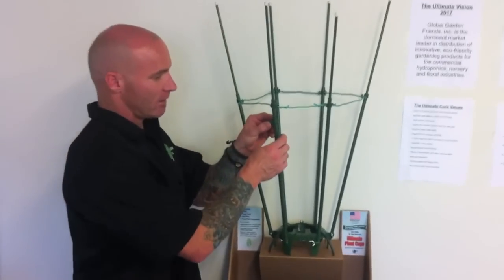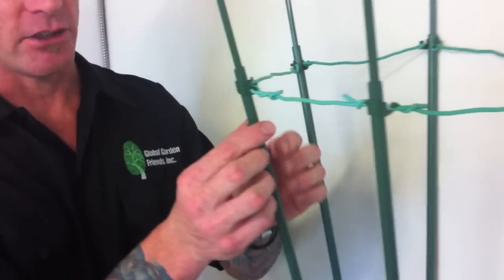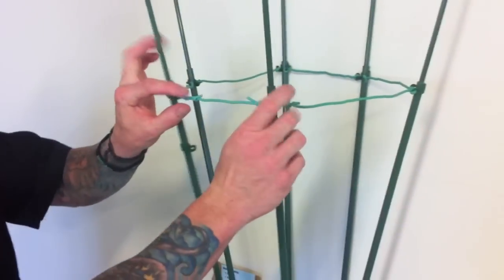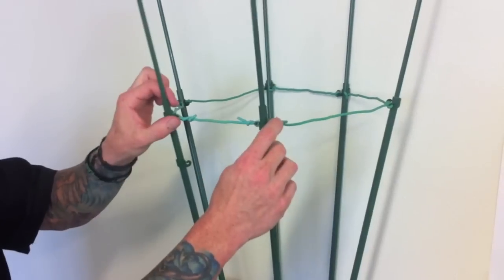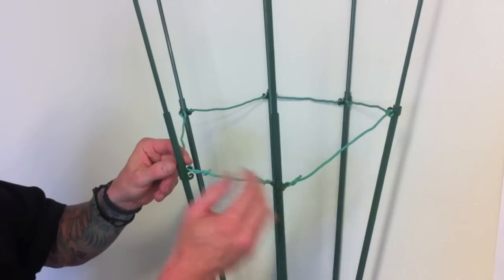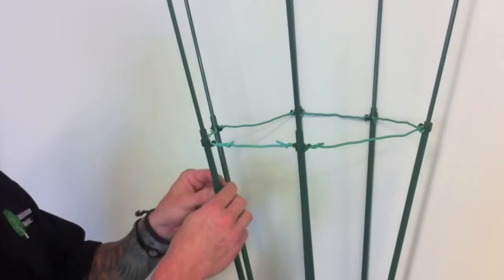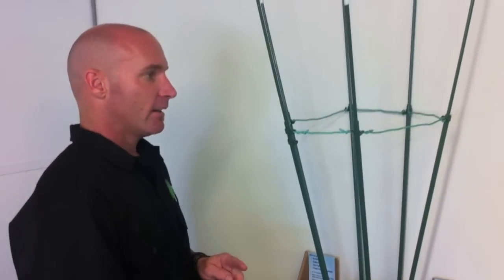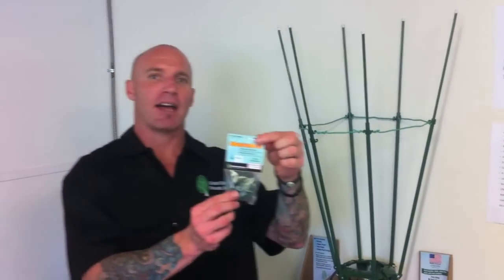The Ultimate Trellis Kit for the Ultimate Plant Cage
The Ultimate Trellis kit is an accessory for the Ultimate Plant Cage. They create a perimeter around your plant to support it through each stage of growth.